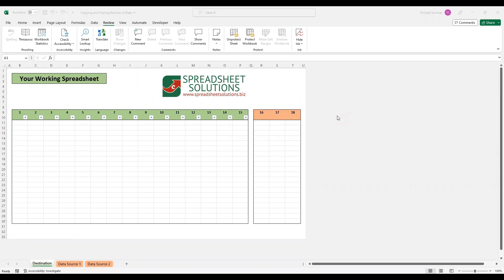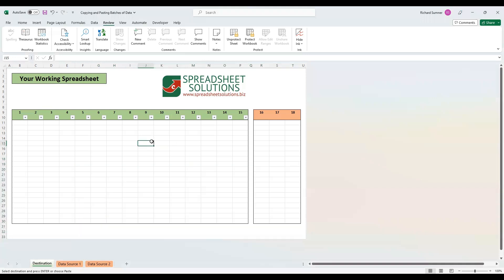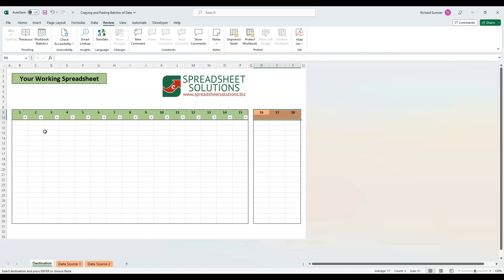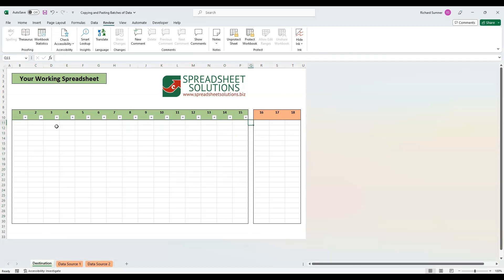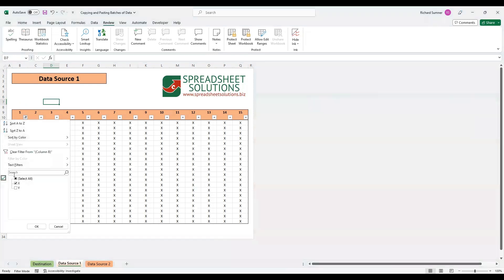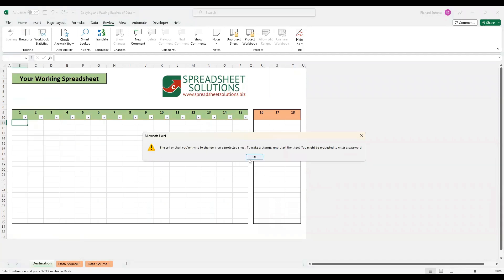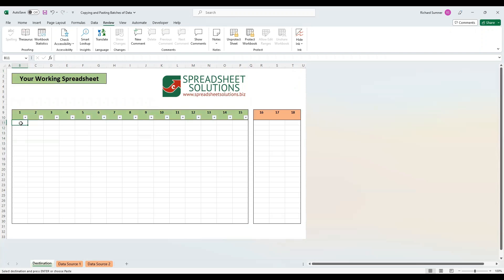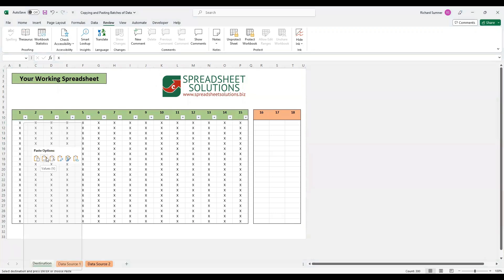Copying & Pasting Batches of Data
This should help when you need to copy batches of data from one (existing) spreadsheet, into a new spreadsheet templates. Whether copying from one spreadsheet to another, or from formulated cells to unlocked data entry cells, this will help.